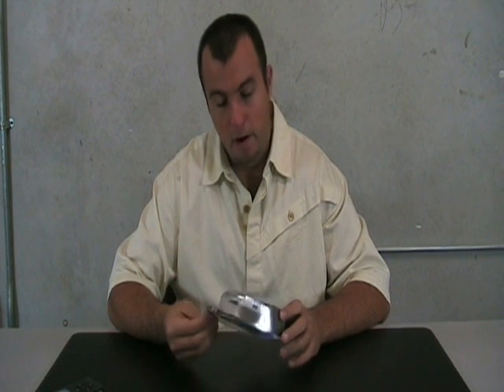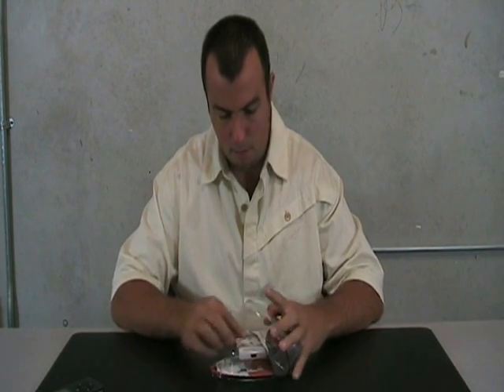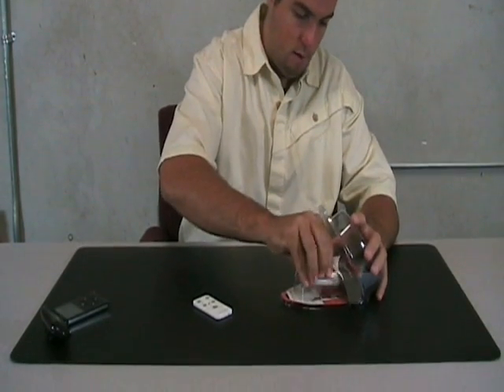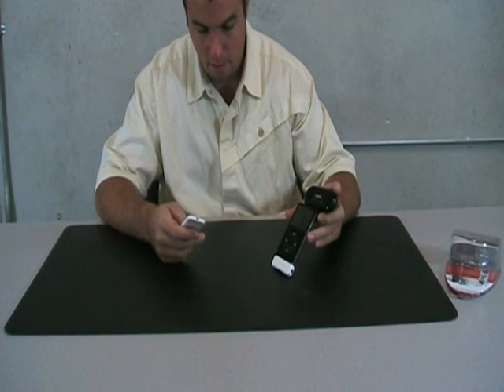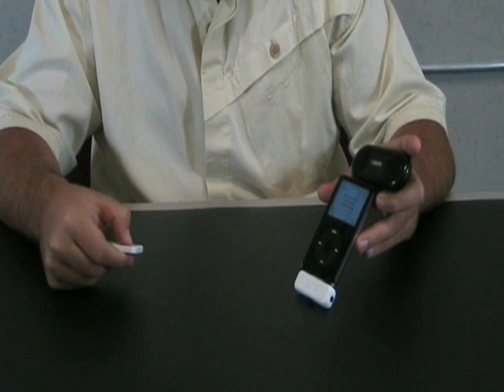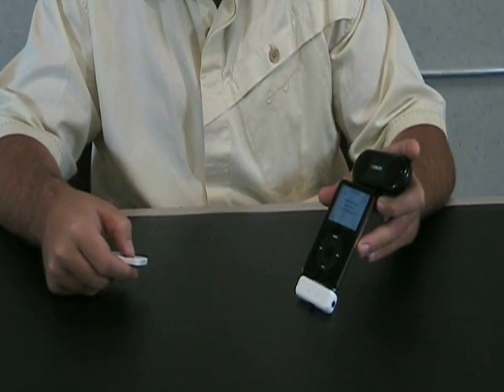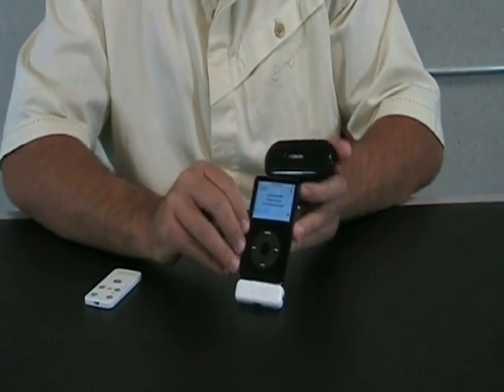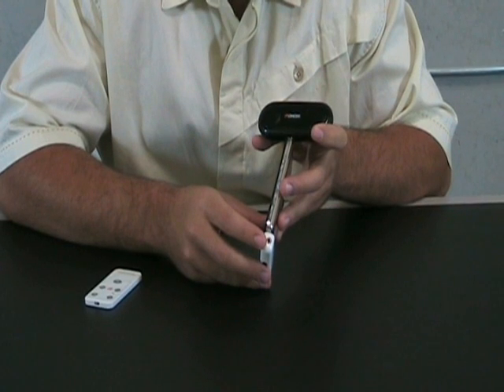VideoYug - Wireless Remote for iPod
Wireless Remote for iPod